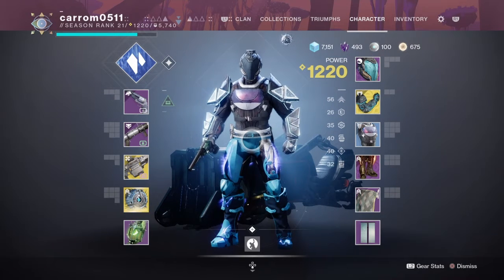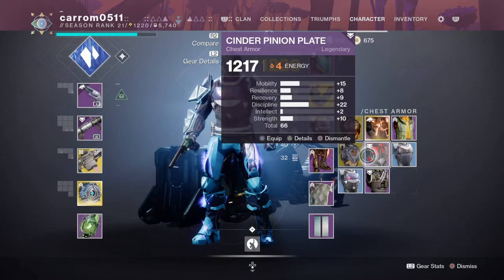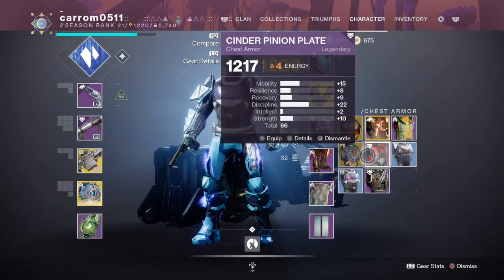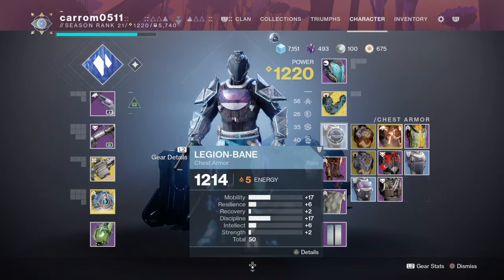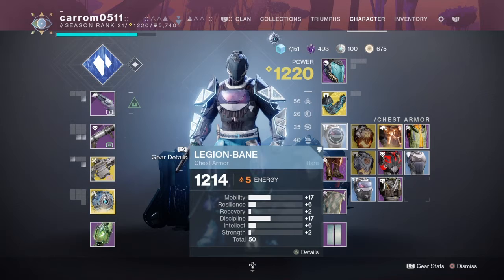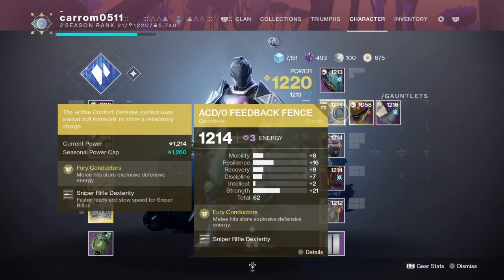Destiny 2 leveling up *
Sorry for the way I was taking I'm new to this